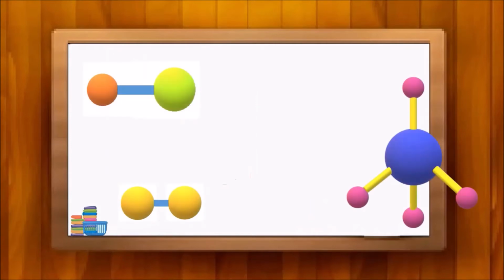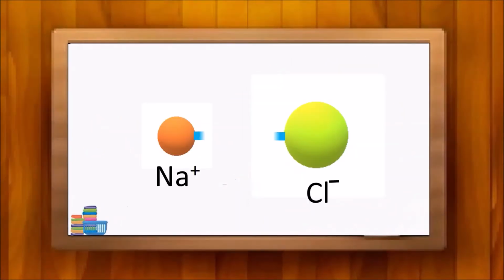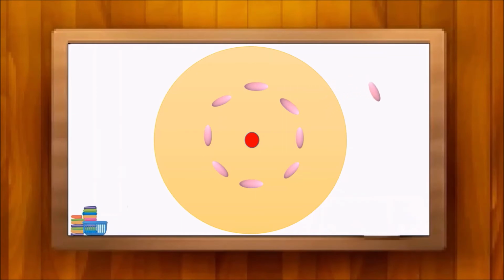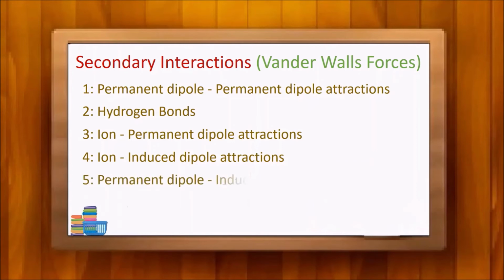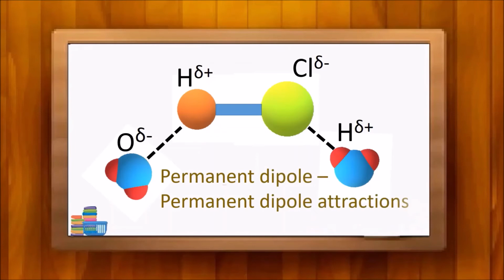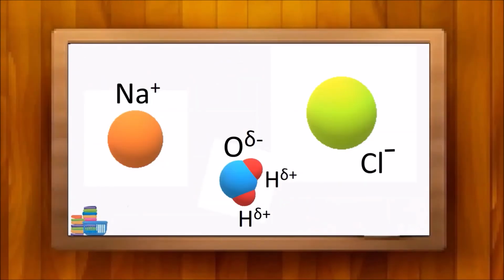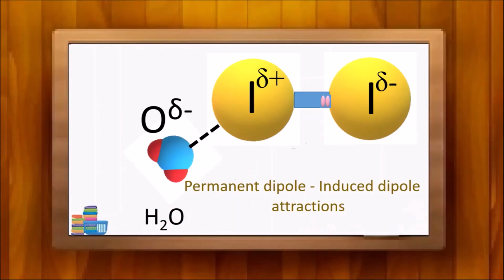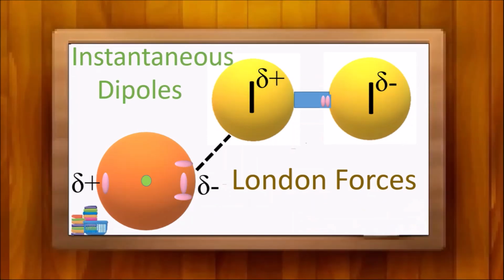Like dissolves like Part 1: Chemical Bonds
Describes the real nature of Chemical Bonds and how they get created. This is a precaution to the next video "Mechanism of Dissolving".